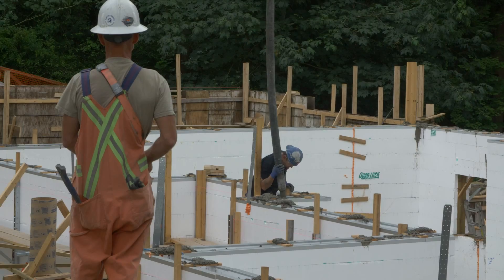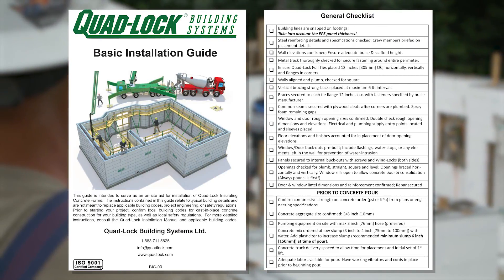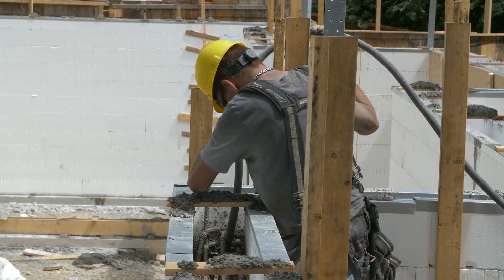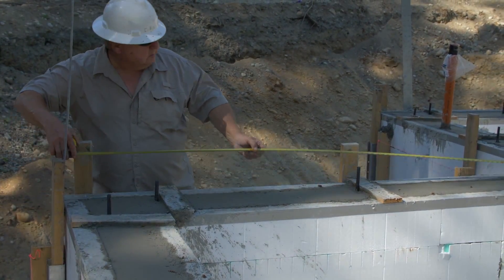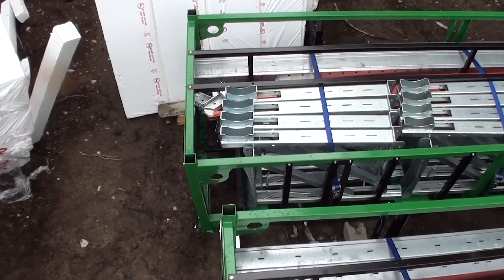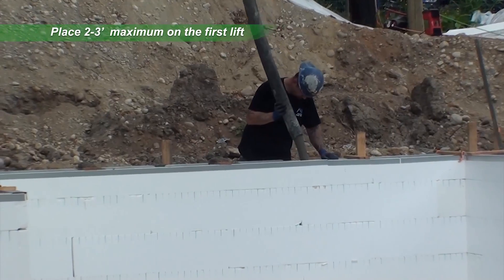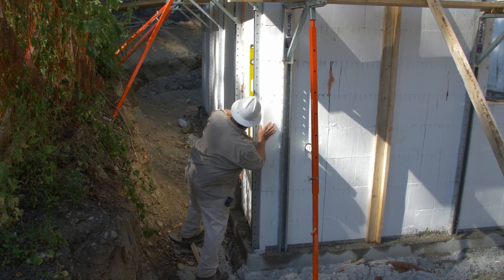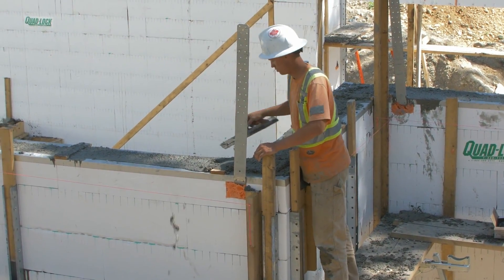Insulated Concrete Forms Installation - Pour Day 22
Installing Quad-Lock Insulating Concrete Forms: after getting well-prepared for Pour Day, it's time for the form-work to contain the tremendous pressure of concrete at 6" slump or higher and ensure its fully consolidated